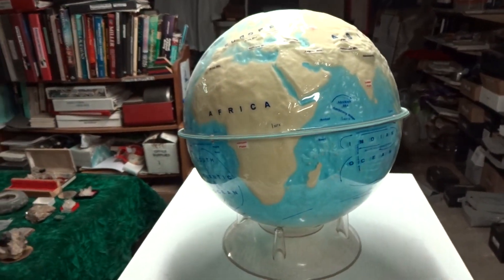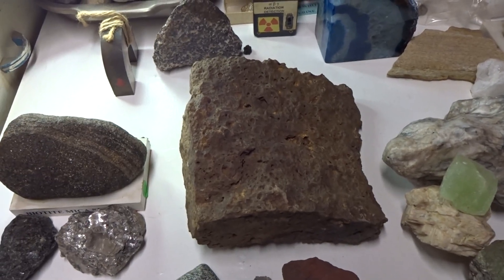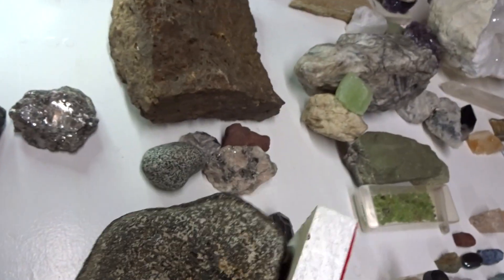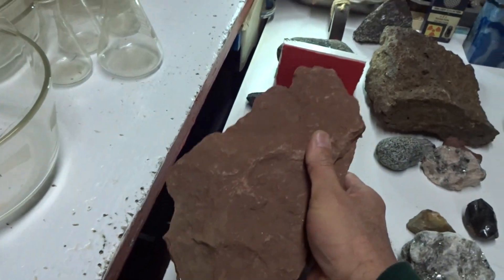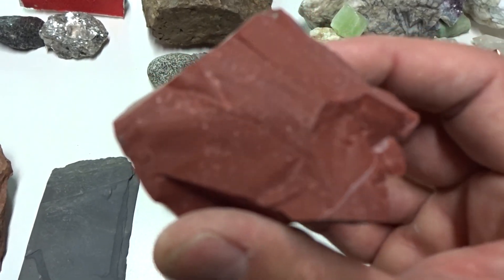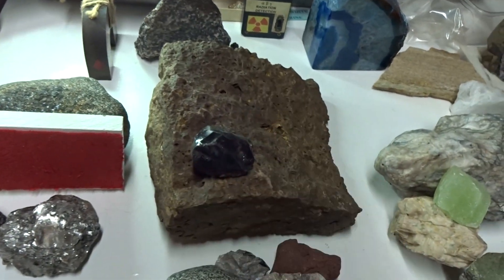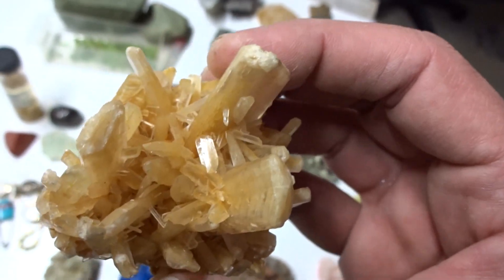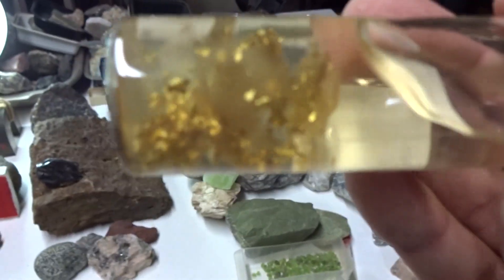Rock and Mineral Identification, types and history part 1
In this video, I differentiate between a mineral and a rock, and discuss some of the history of rocks and minerals